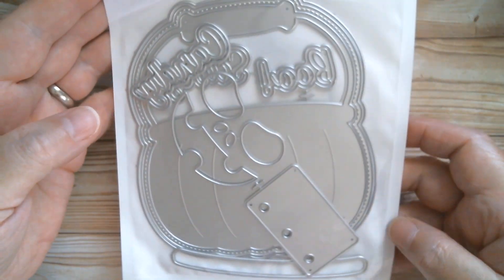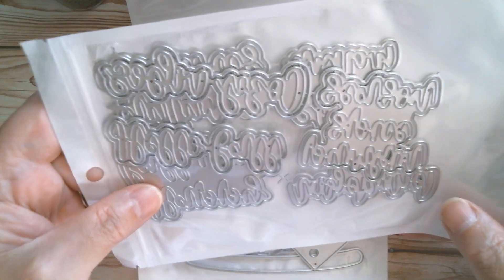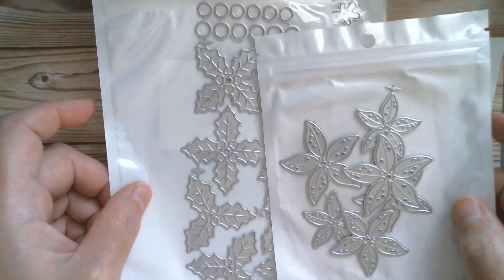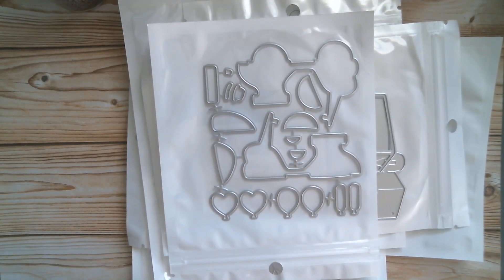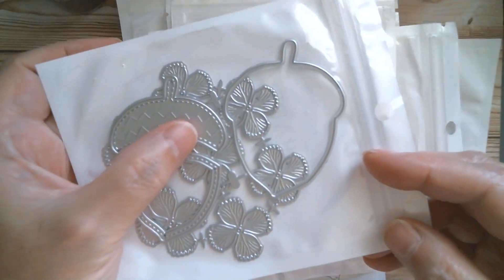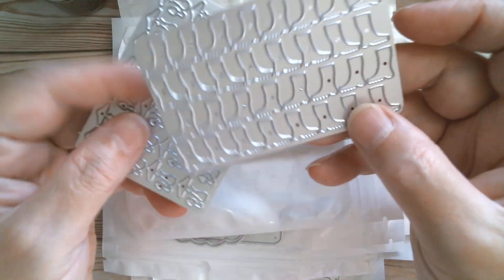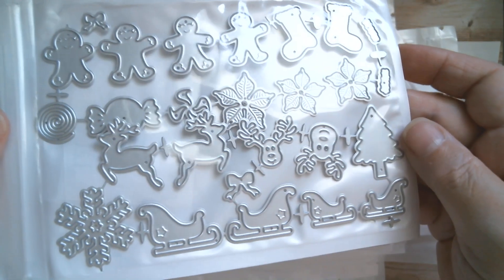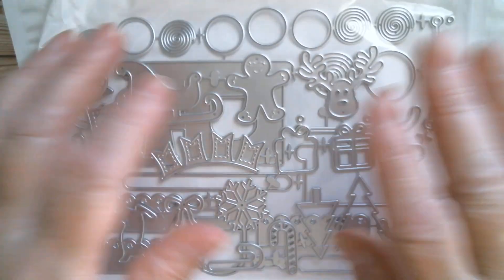KSCRAFT DT Haul/AliExpress *Daily Hot Picks*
KSCRAFT on Amazon
KSCRAFT Store
KSCRAFT New Release
August Collection
Pumpkin Bucket
Gingerbread Girl
Christmas Train
Envelope Builder
Fall Sentiments
Fall Pumpkin Tag
Fall Shaker Bits
Acorn Shaker
Layered Christmas Tree
Hot Chocolate Words
Christmas Garlands
Gingerbread Bow